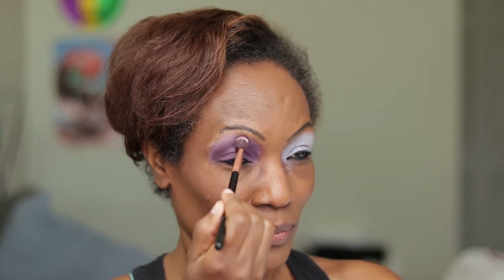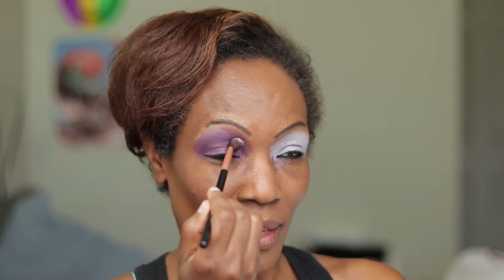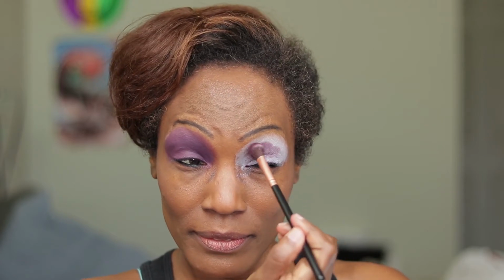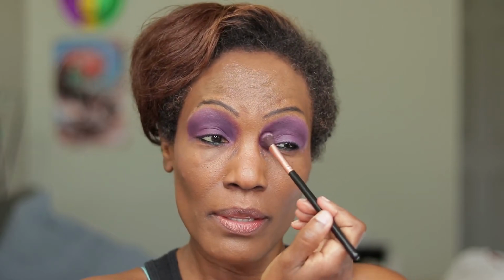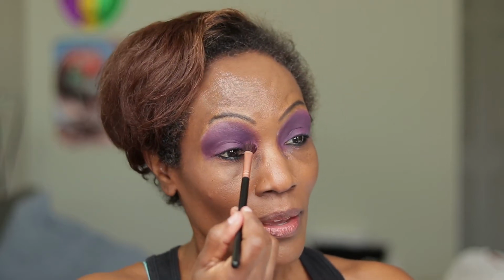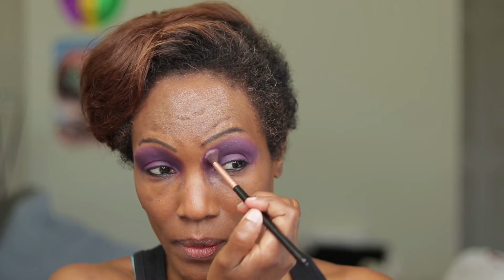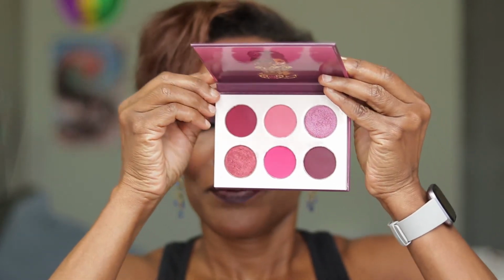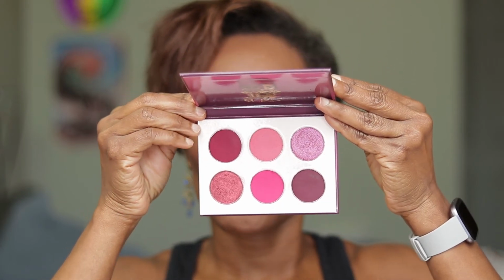ONE SHADE EYE SHADOW LOOK FOR HOODED EYES | 8 DAYS OF VEEMAS DAY #7 | SIMPLE EYE SHADOW LOOK #79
HOOEDED EYES EYESHADOW MAKEUP LOOK | SINGLE COLOR EYE SHADOW LOOK | ONE EYE SHADOW LOOK FOR HOODED EYES | SINGLE SHADE EYE MAKEUP | FUN MAKEUP LOOK | HOODED EYES MAKEUP | EYE SHADOW ON HOODED EYES | JUVIA'S PLACE THE BERRIES | COLOR SHADE 6 | SIMPLE EYE SHADOW LOOK #79 | 8 DAYS OF VEEMAS DAY VLOGMAS DAY 7 | HOODED EYES  | UOMA BEAUTY FOUNDATION